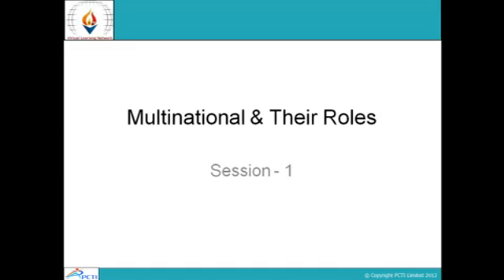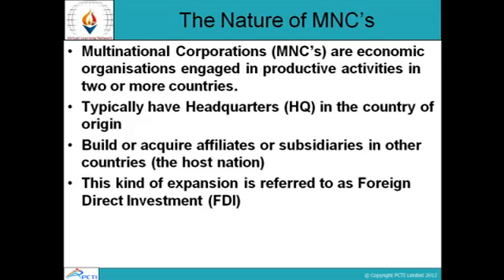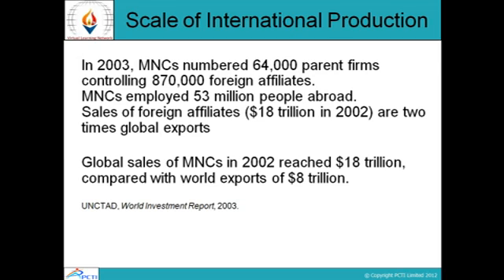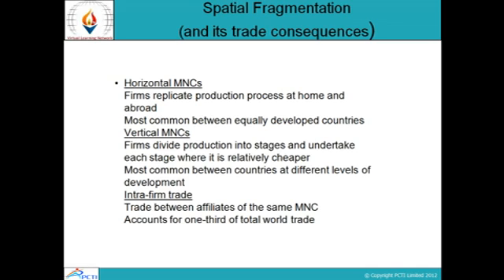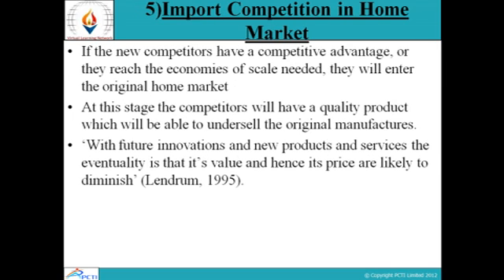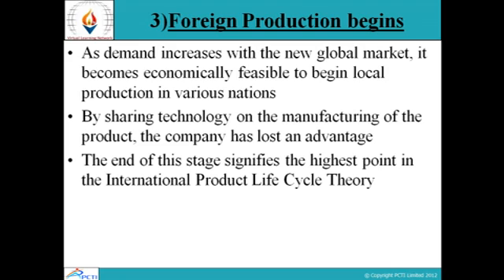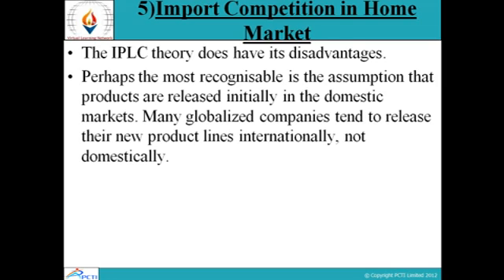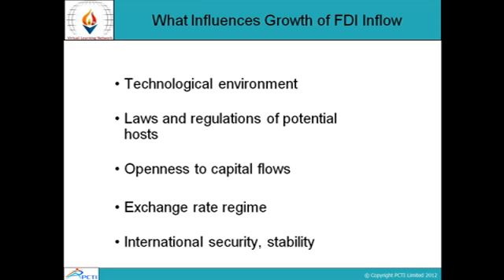MNC & Their Roles-Session-1